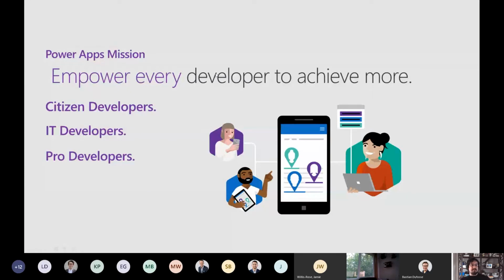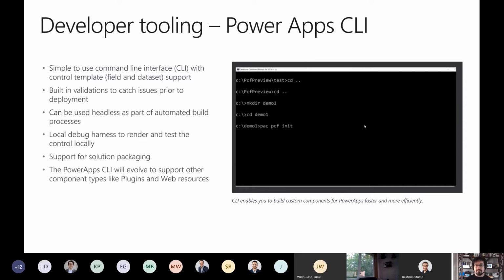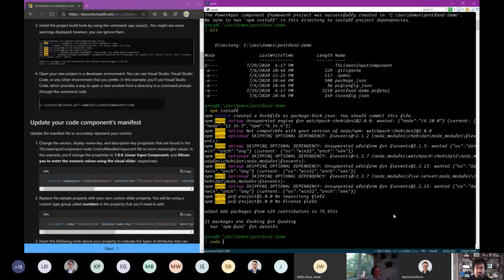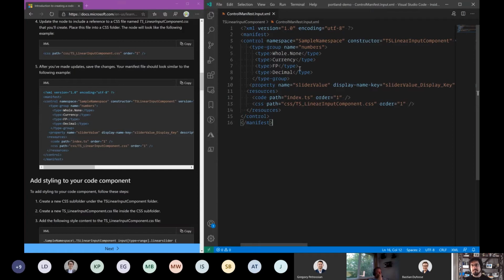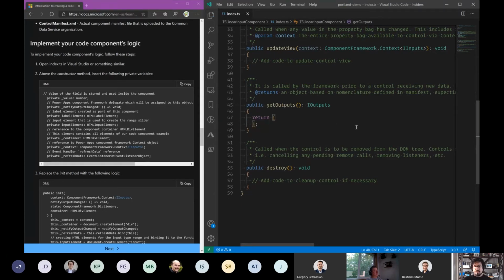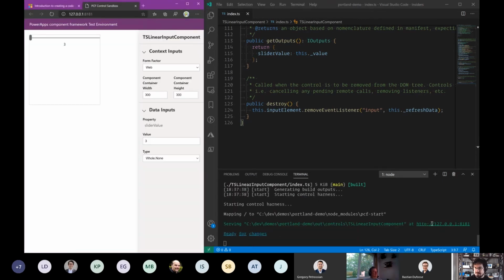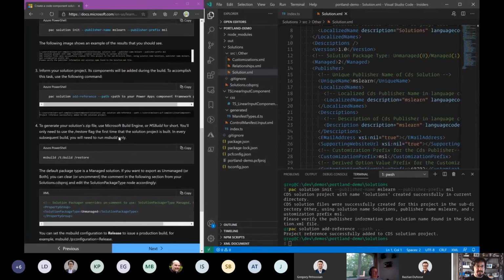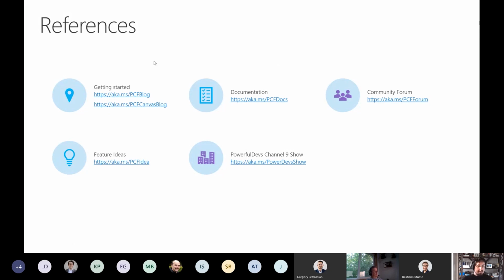Building Your Own Custom Components for Power Apps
Join us as we repeat one of the repeatedly full sessions from Microsoft Build, with a member of the product team showing you how to create your first custom Power Apps UI component using the Power Apps Component Framework! We’ll get the tools you need installed, walk through creating your first project, running it locally, packaging it for deployment and getting it running inside Power Apps. This session will be totally interactive, so be prepared to try it yourself as we go, bring your questions, and be able to go home (or, well, the next room) with a new skill in your toolbox!

If you want to get a jump on installing the prerequisites, here is the list. If you have questions or issues setting this up before the meeting, feel free to ping me on Twitter @98codes.

Prerequisites:

1. Install Npm (comes with Node.js) or Node.js (comes with npm). We recommend LTS (Long Term Support) version 10.15.3 or higher.

2. Install .NET Framework 4.6.2 Developer Pack.

3. If you don’t already have Visual Studio 2017 or later, follow one of these options:
- Option 1: Install Visual Studio 2017 or later.
- Option 2: Install .NET Core 3.1 SDK and then install Visual Studio Code.

4. Install Power Apps CLI.

Greg Hurlman is a developer on the Power Apps product team, working to build the Power Apps Component Framework and help pro developers create the custom UI bits that App makers need to get the job done! Greg is a huge baseball fan, a New Yorker for life, and a retired World Famous Jungle Cruise skipper.